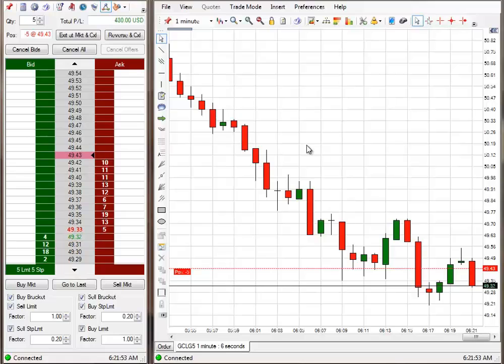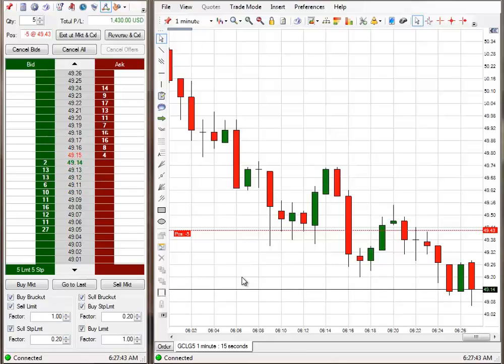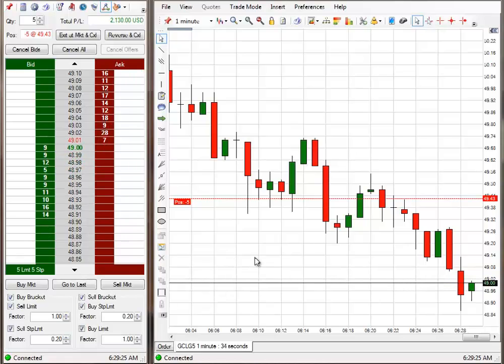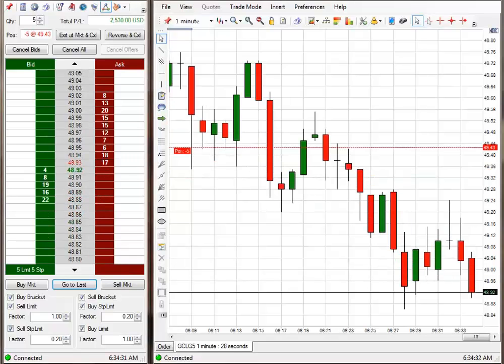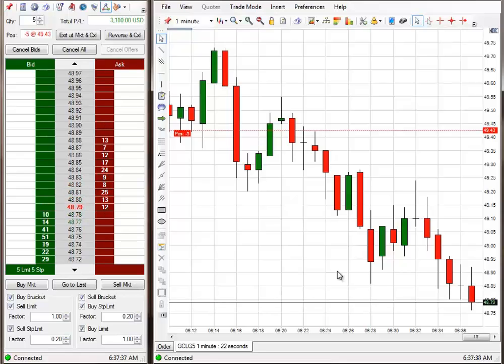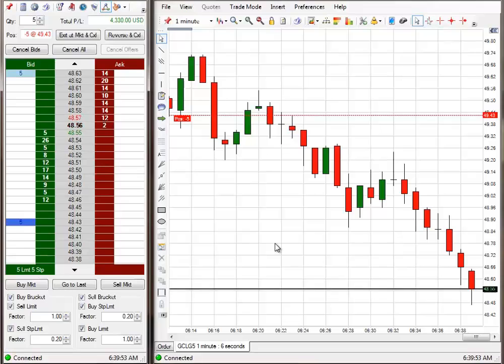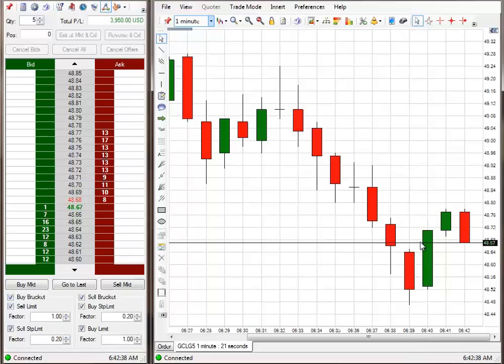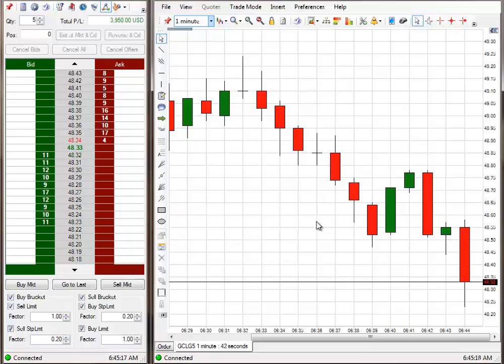Gold Trading Academy $3,950 Profit